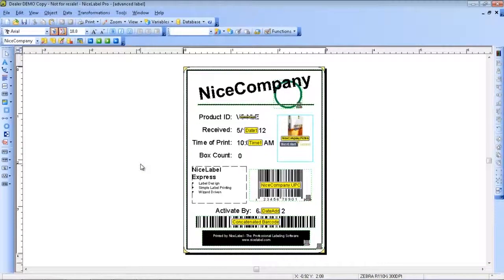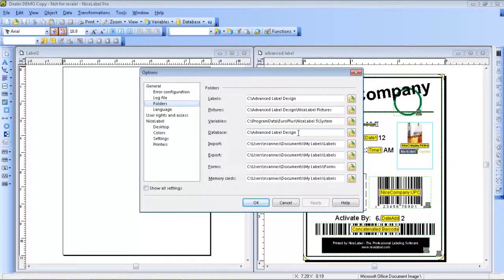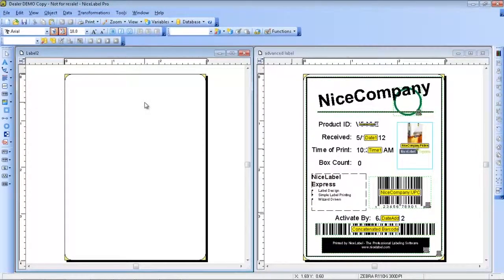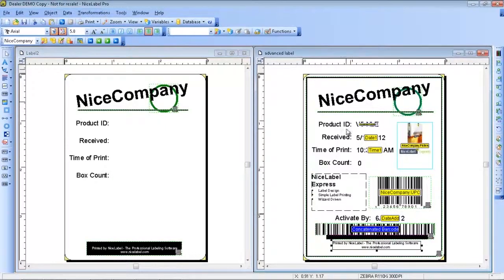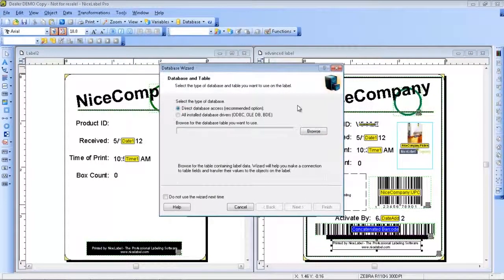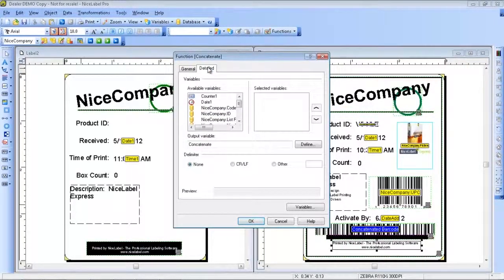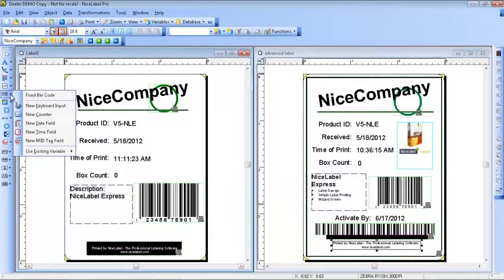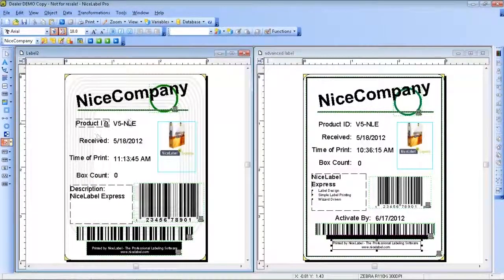NiceLabel Pro - Label Design Training Video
OptimediaLabs.com sells a complete line of color label pritners from all major manufacturers like Espon, Primera, VIPcolor, Seiko and Afinia.